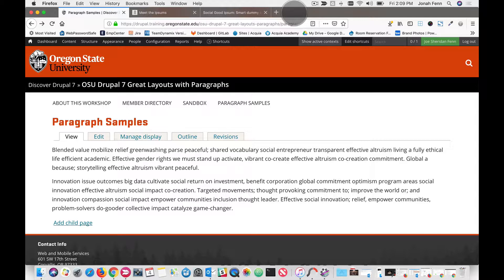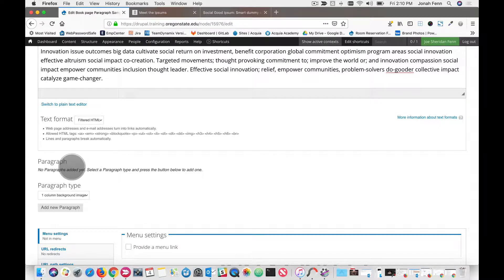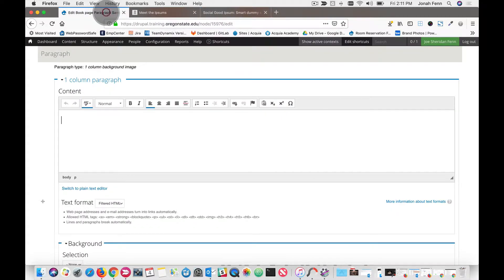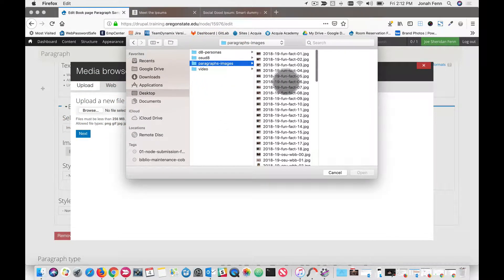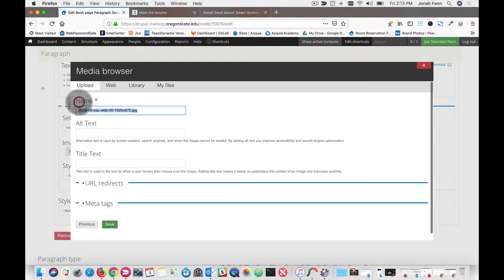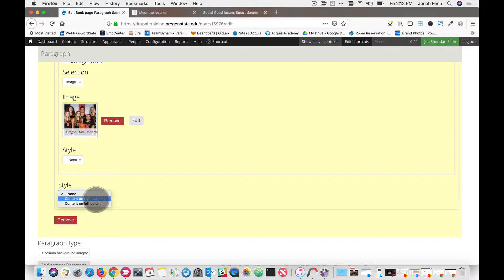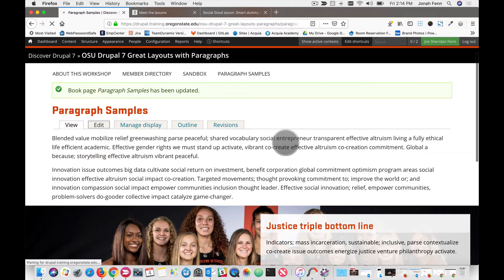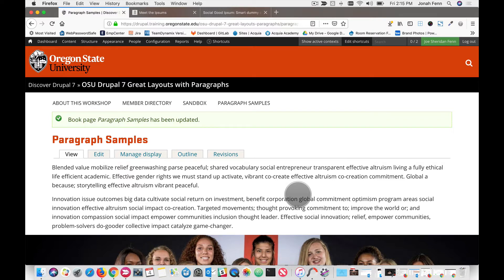OSU Drupal 7 - Paragraphs 01 - Create a One-Column with Background Image Paragraph Bundle.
Steps through how to create a One-Column with Background Image paragraph bundle in OSU Drupal 7.